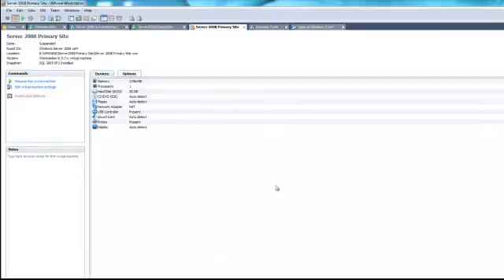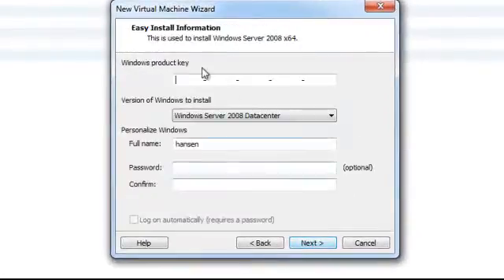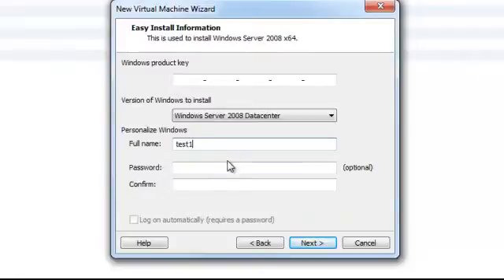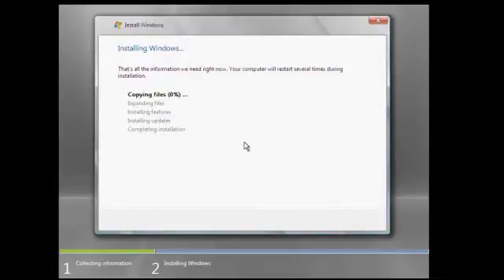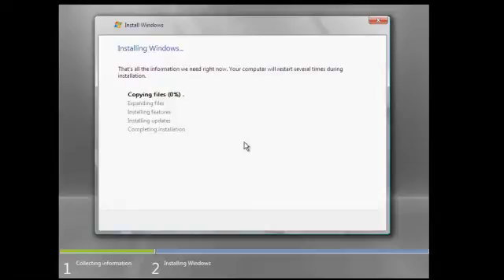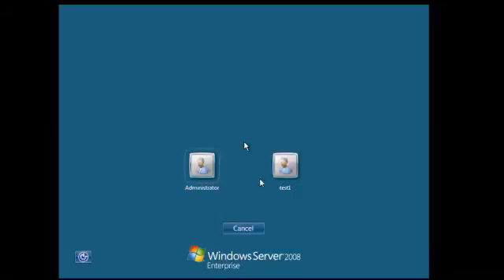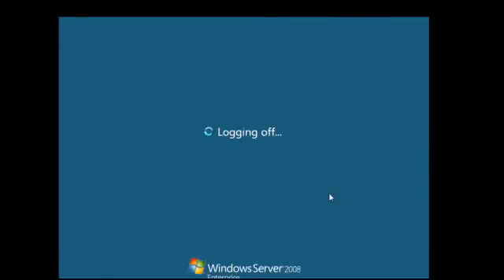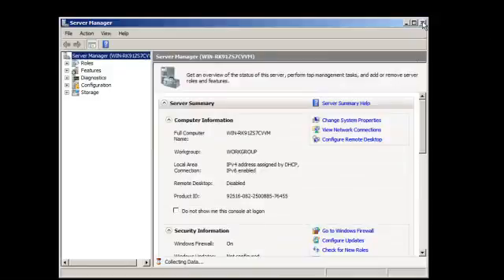Install Windows Server 2008 in VMWare Workstation version 7